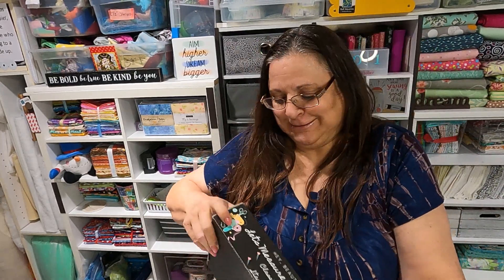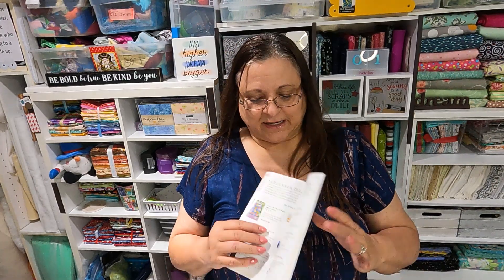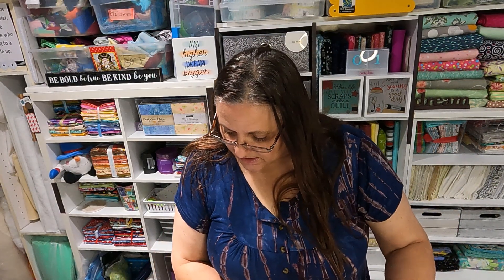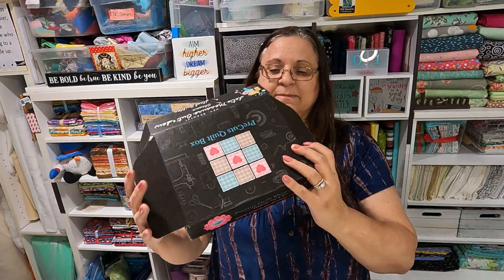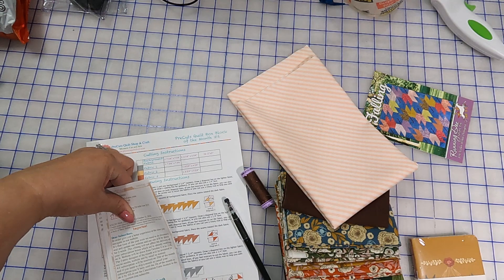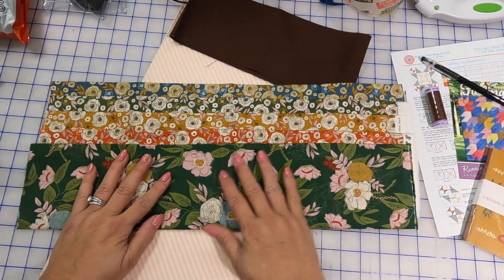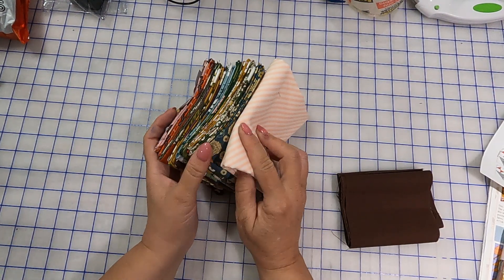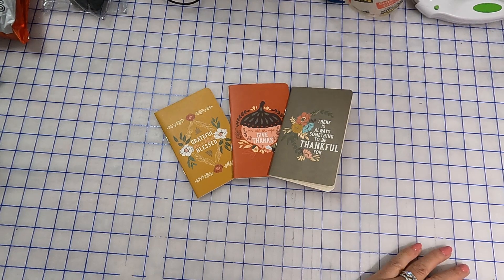Opening the PreCut Quilt Box for September 2022. This quilting subscription box is one of my favs.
PreCut Fabric Shop has a monthly subscription box for quilters. I get the classic box and will open the September box in this video.

To view and purchase merchandise from me with fun quilting sayings that are on t-shirts and mugs, go to my ETSY Store. Check back for updates as new products are being added.

If you need something quilting, sewing or craft related, you probably will find what you're looking for from these links.

Vinyl Mesh Bags:

The clear sewing surface on my sewing machine is by Sew Steady. They customize to fit any machine.

Here is where you can find the IRIS storage containers that I like:

Here are some of my favorite online quilting and fabric shops:
RebsFabStash

Annie’s
Craft Catalog & Clubs

Sean Knight Systems
Machine embroidery files

A Cherry on Top Crafts
Arts, crafts, needle crafts supplies

The Electric Quit Company
Pattern software

Indie Stitch
Sewing Subscription Box

Lia Griffith Felt Paper Scissors
Craft supplies and boxes

Aarow Companies, Inc
Office Furniture

Do you want to earn money sharing the things you like?